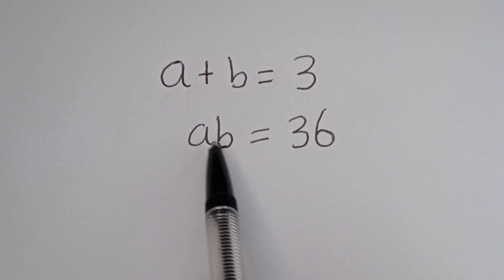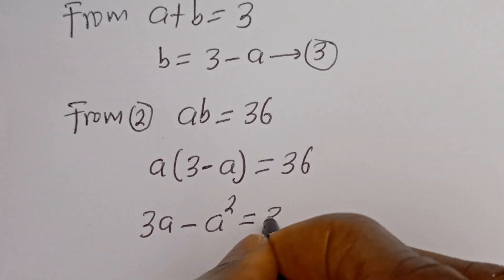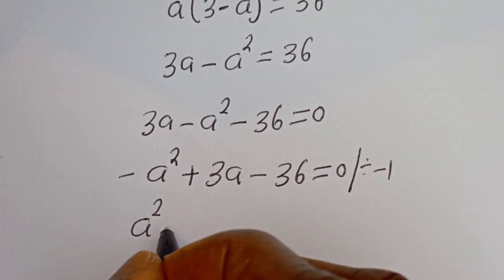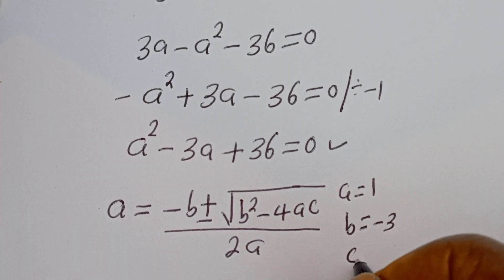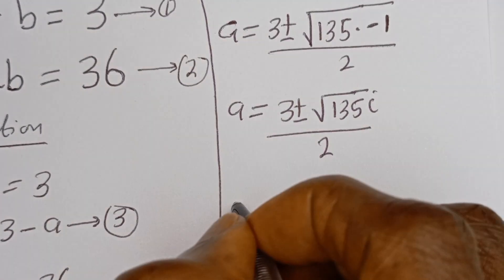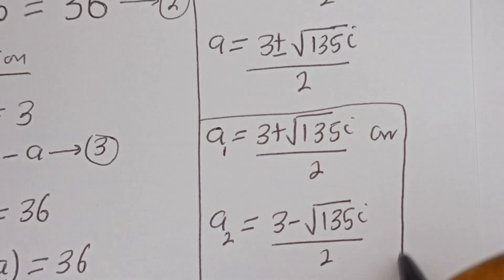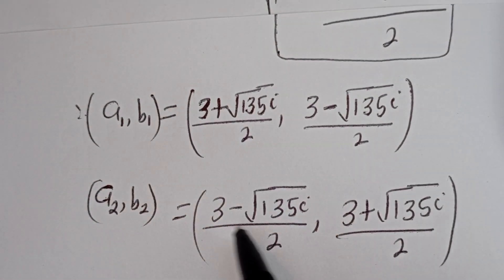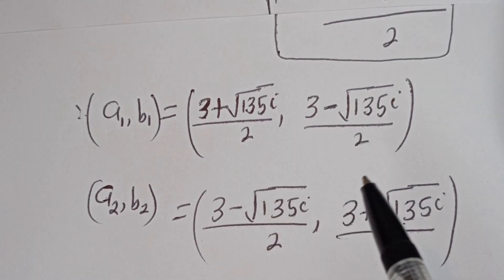Germany | Can You Solve This?? | A Nice Olympiad Algebra Trick | Best Trick Found!